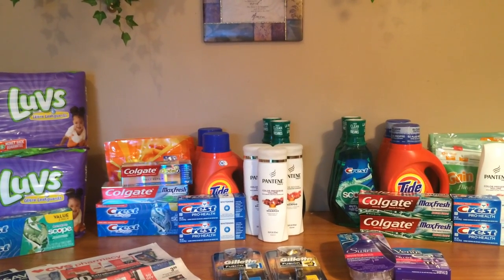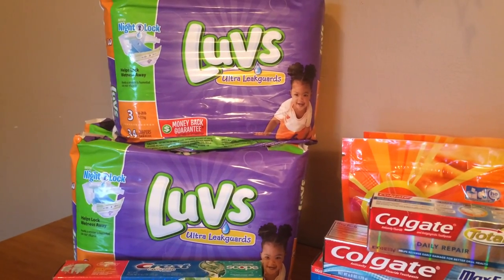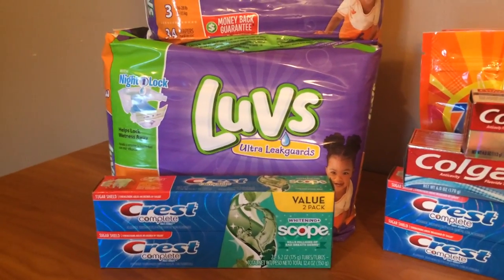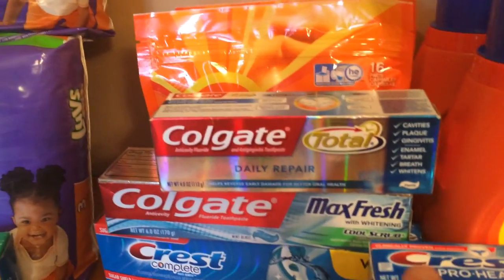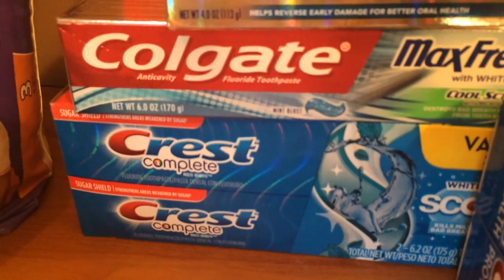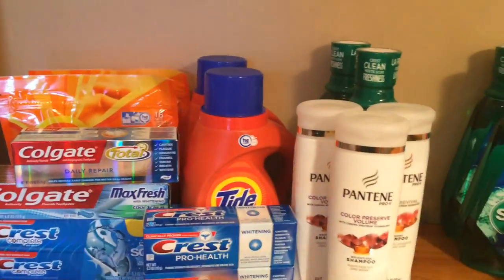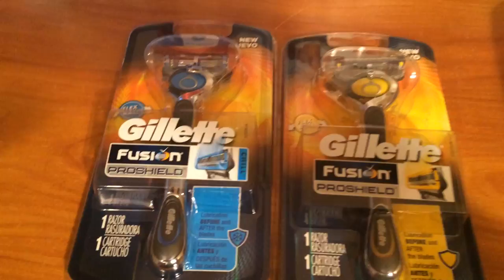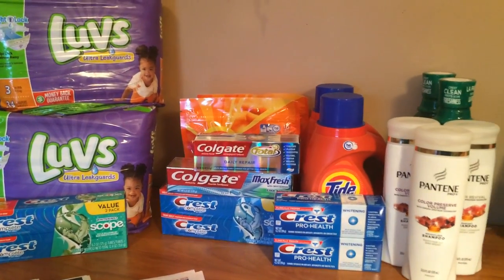CVS Coupon Haul 7/3/2016